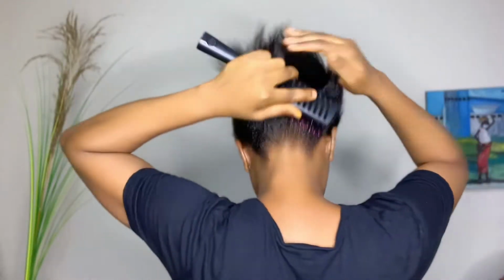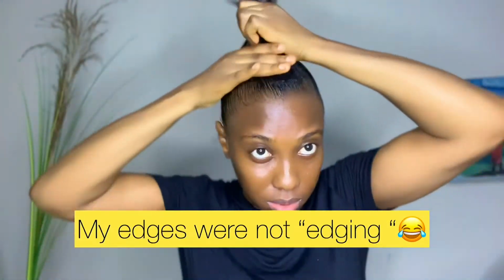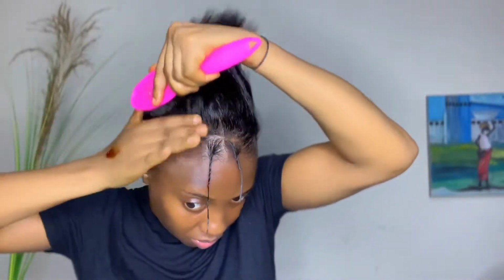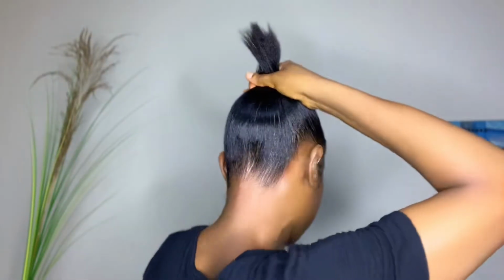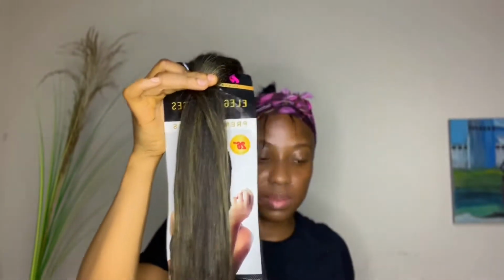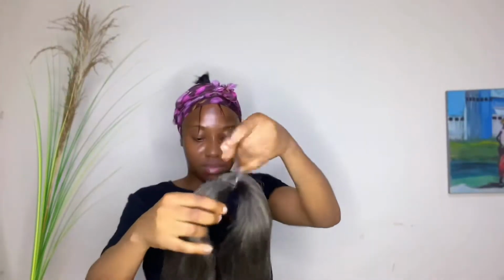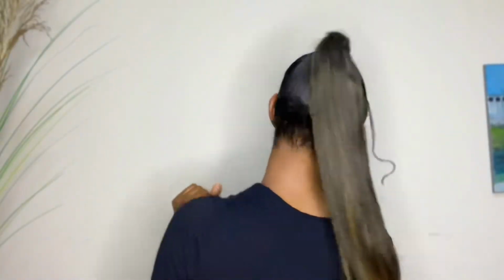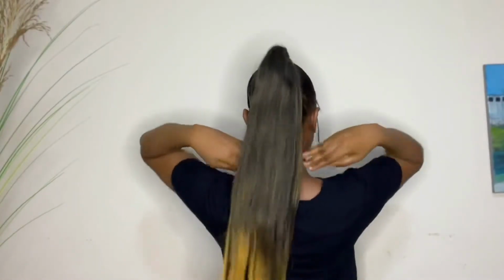HOW TO : ( DIY) Ponytail Using Braiding Hair || Super Easy Tutorial || All Occasions Ponytail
In this  video, you’ll see how I make a simple ponytail with braiding hair .